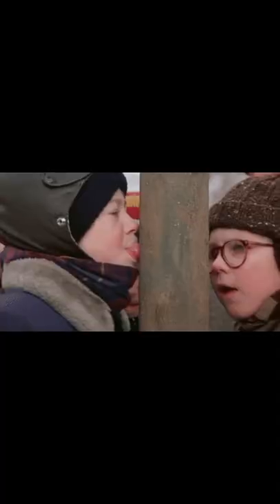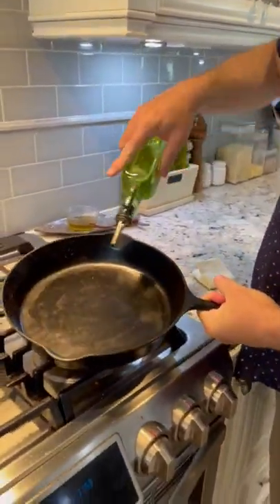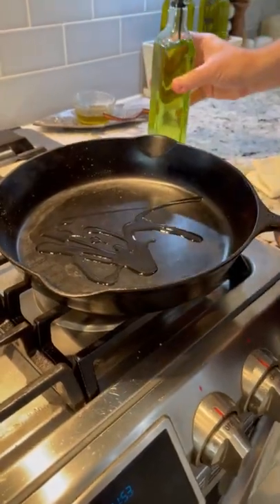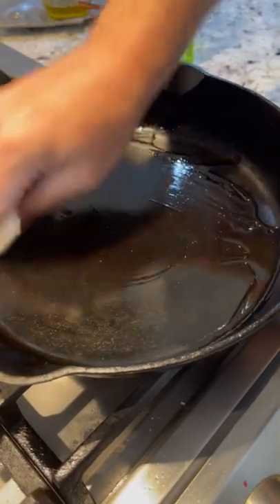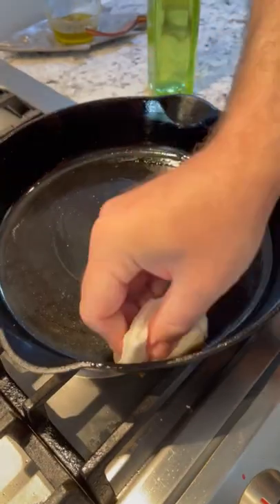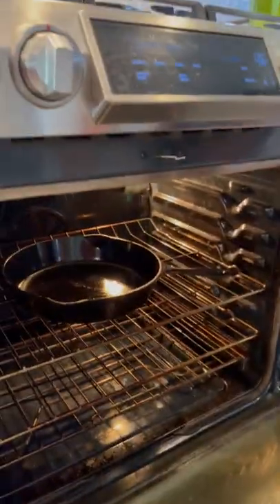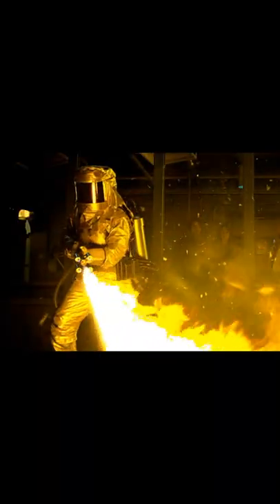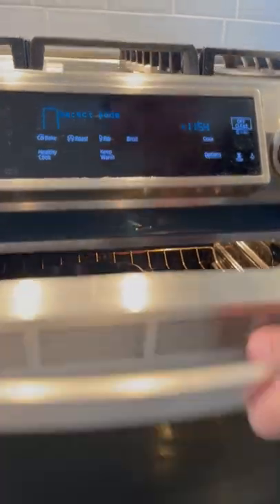How to Season Cast Iron - DAM That's Good!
Most cast iron pans come pre-seasoned, but there are times when you WILL need to season or re-season your pan.  No worries, it's a very easy and simple process.  All you need is your pan, of course, some neutral oil and a paper towel or two.  Oh, and an oven.

Watch this quickie to see how fast you can season any type of cast iron cookware. In fact, the oven does most of the work for you!